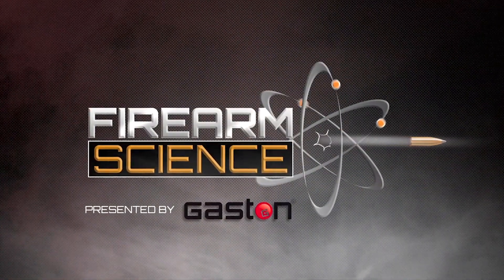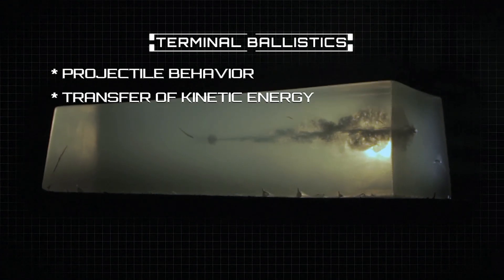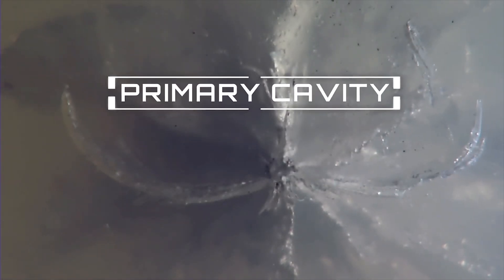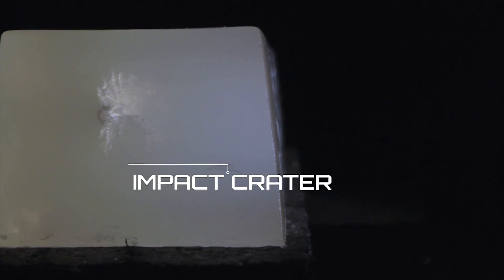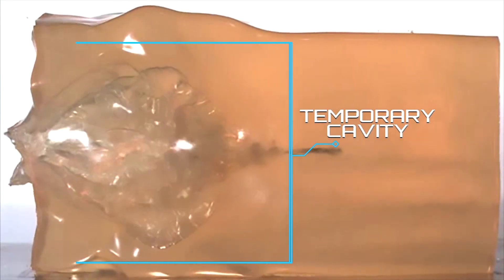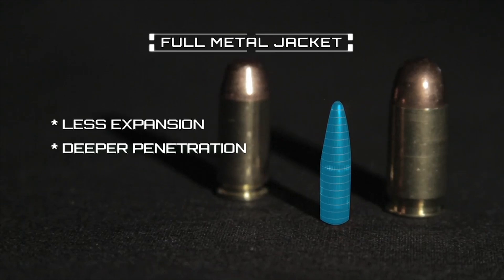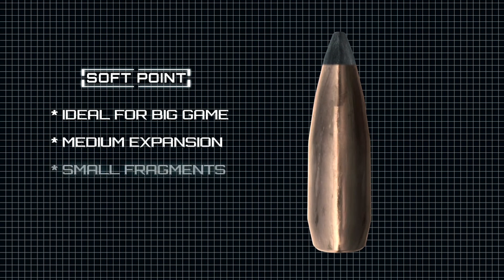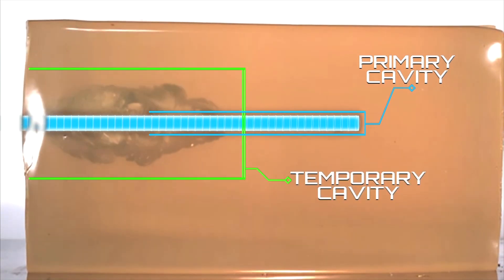Firearm Science - Terminal Ballistics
What happens to a bullet when it reaches the point of impact? Learn about Terminal Ballistics, the study of how a projectile behaves and the transfer of kinetic energy when it hits the target, in this edition of Firearm Science.